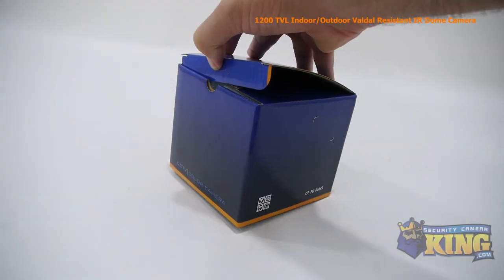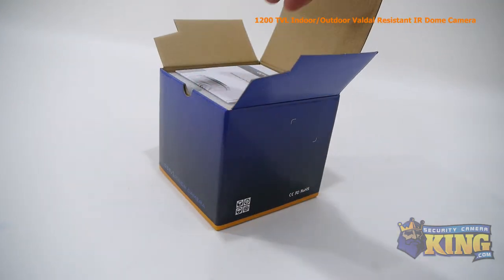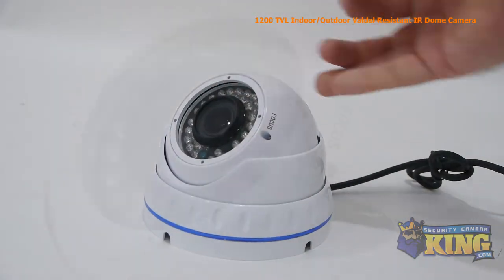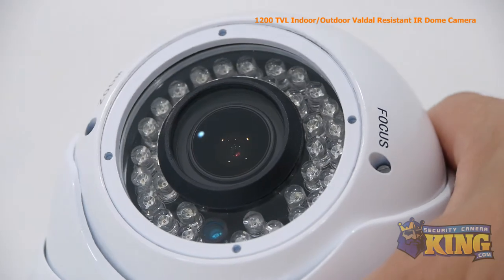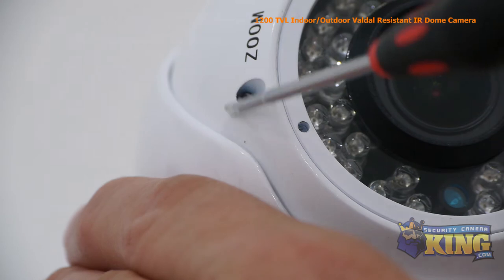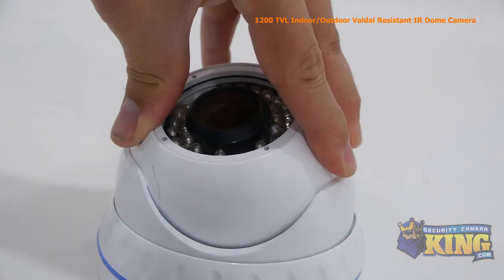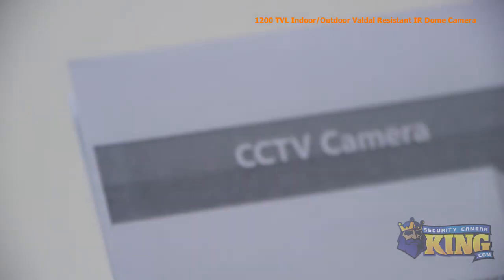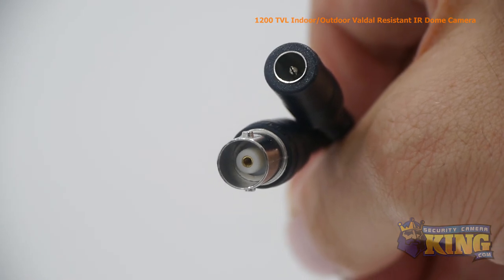Unboxing - 1200 TVL Indoor-Outdoor IR Vandal Resistant Dome Camera - OD-CM1200VIRW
If you'd like to purchase this product or find out more information, go